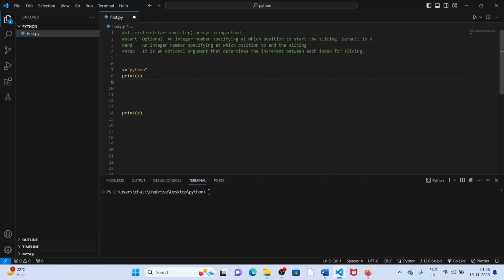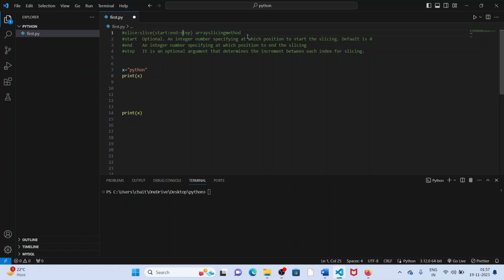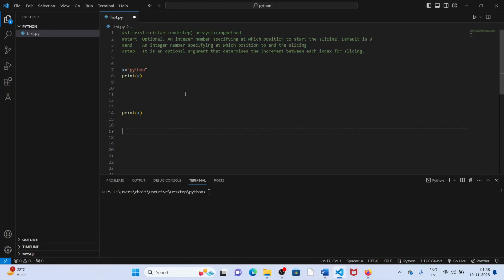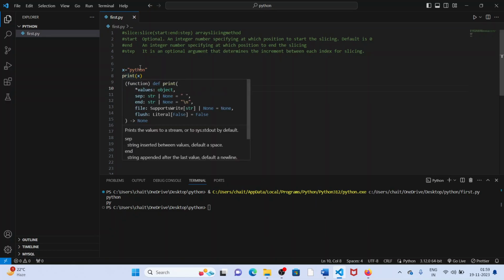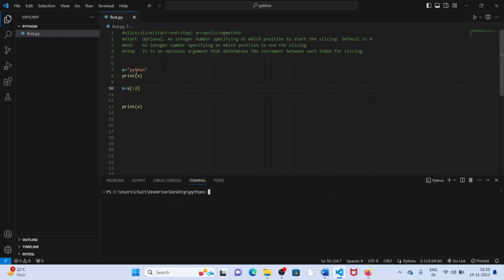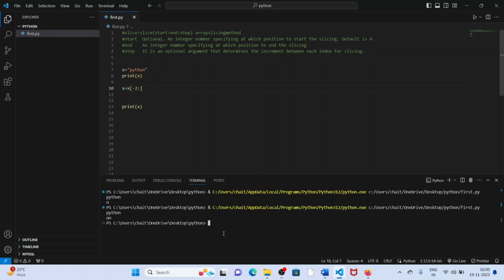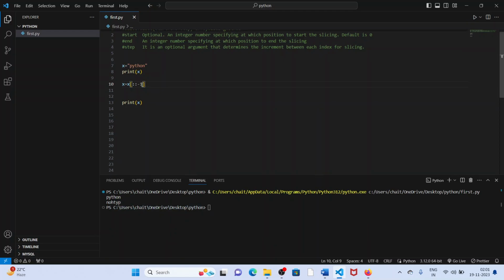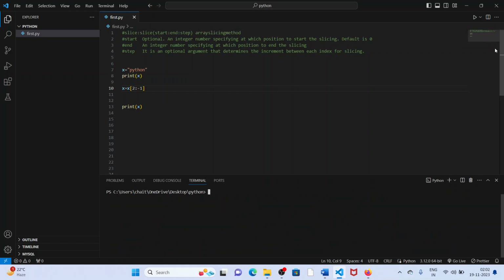slice method in python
About array slice method in python